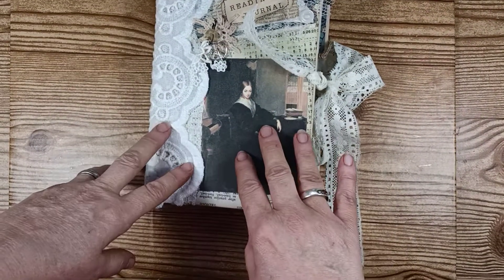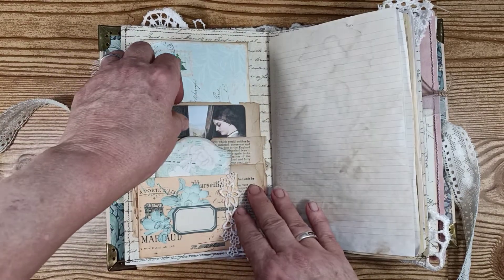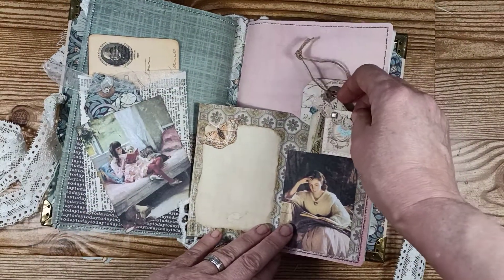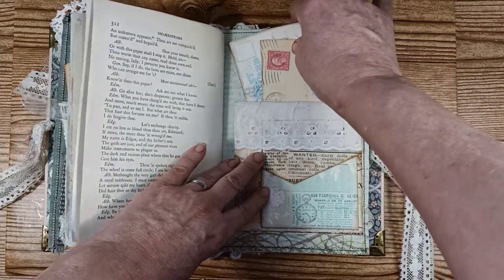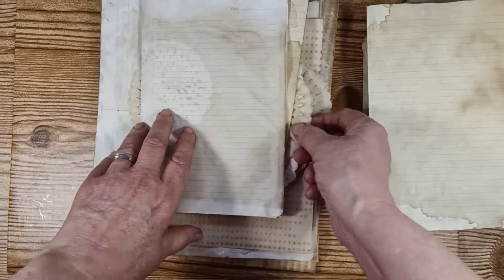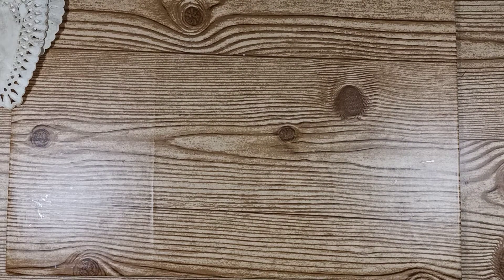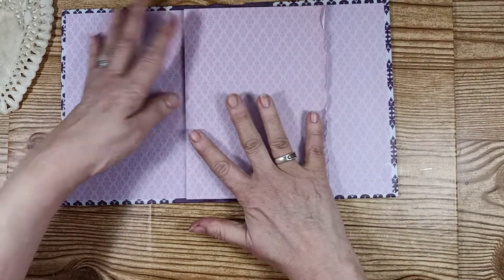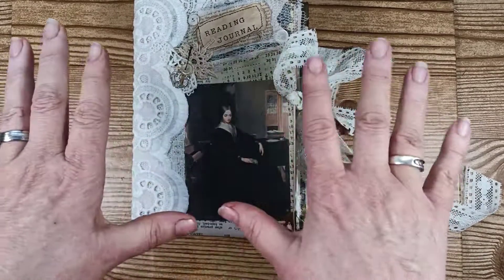junk journal flip through THE READING JOURNAL "SOLD"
This beautiful junk journal is now available in my etsy shop for purchase.
the kits used in this journal are:

Mrs.Cog's Crafts.
a good book #2

TheJournalBoat
Fancy emphemera "Goose egg blue" kit